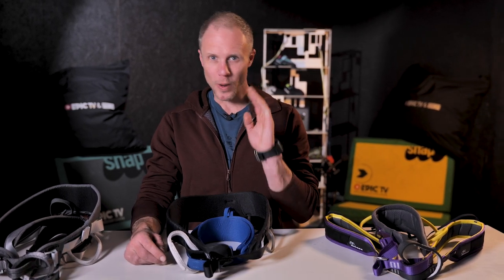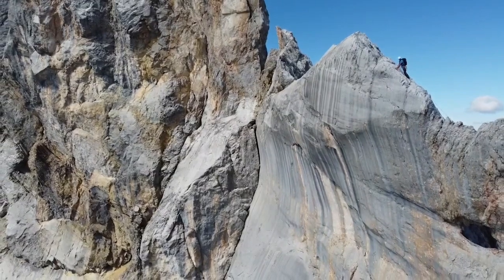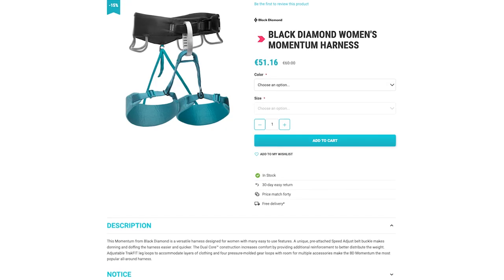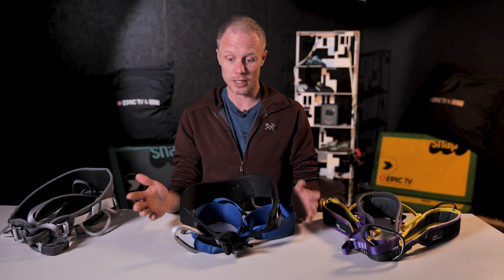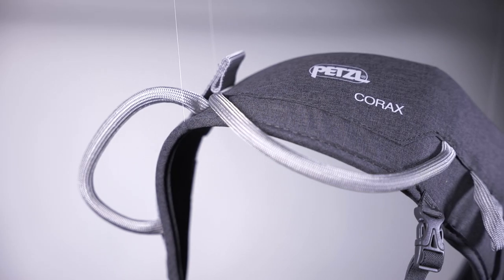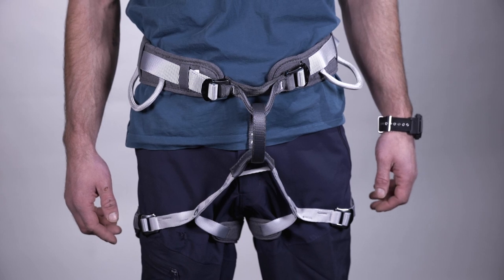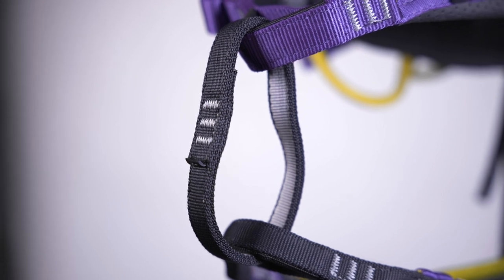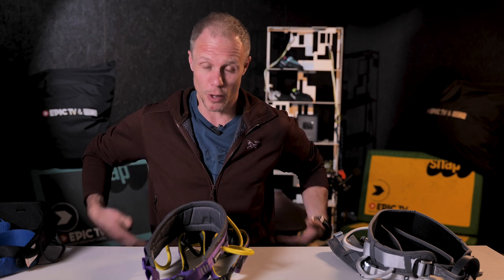Must-Have Gear for Beginner Climbers: Top 3 Harnesses for Safety and Comfort | CD Ep.2098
Welcome back to the Friday Gear Show! Today we'll be sharing our top picks for beginner climbers: the essential harnesses that prioritize comfort, durability, and versatility.

We understand that as a beginner, it can be overwhelming to navigate through the multitude of options available on the market. That's why we've done the research and testing for you!

Join us as we unveil our top three harness recommendations. We'll dive into their features, and discuss their durability, comfort, and adjustability. Whether you're starting out in climbing gyms or outdoors these harnesses are designed to meet the needs of beginner climbers like you.

Have a good climbing weekend!